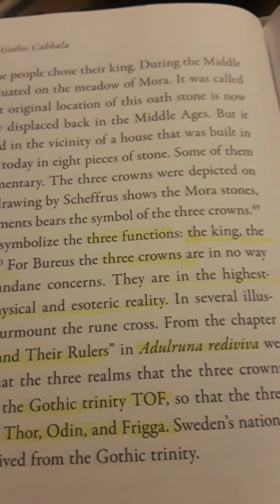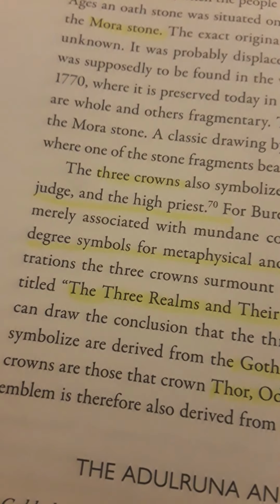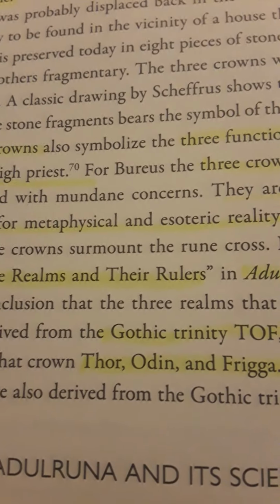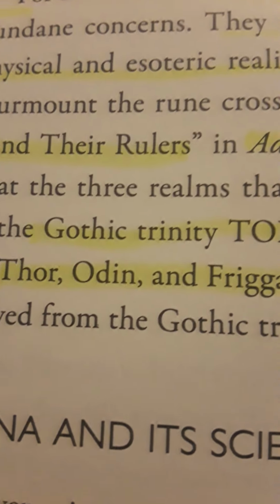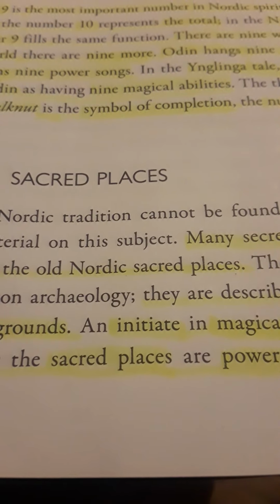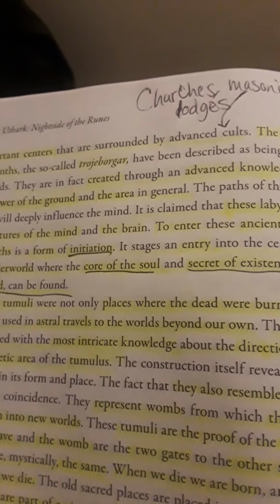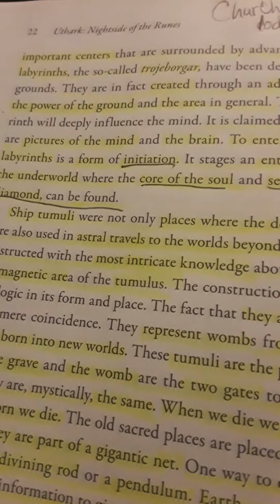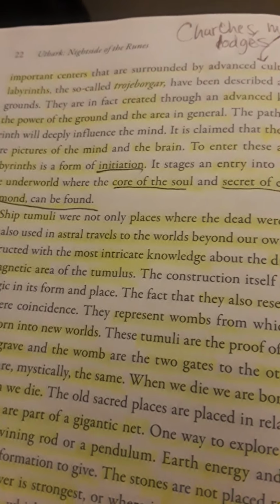Tha STONE navigates tha ILLUSION